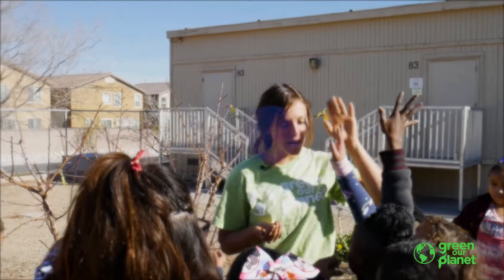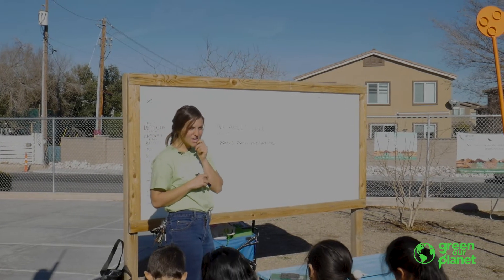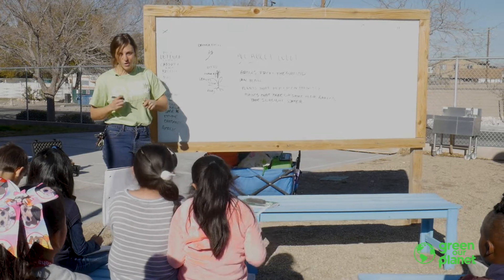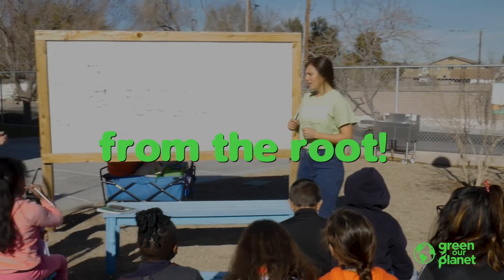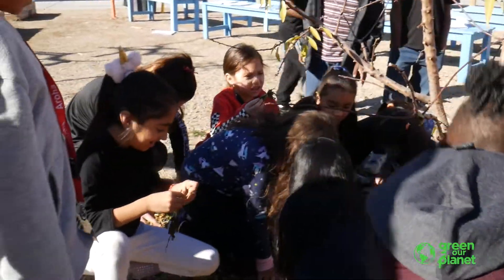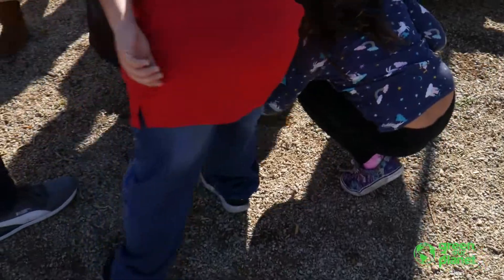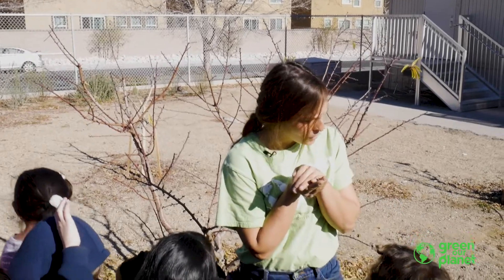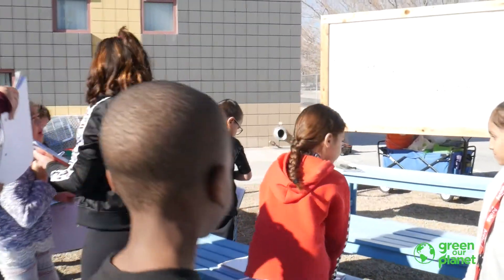Garden Caretakers with Farmer Danielle, (Kindergarten, Lesson 1 from theGreen Our Planet Curriculum)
Farmer Danielle of Green Our Planet teaches in an outdoor school garden.